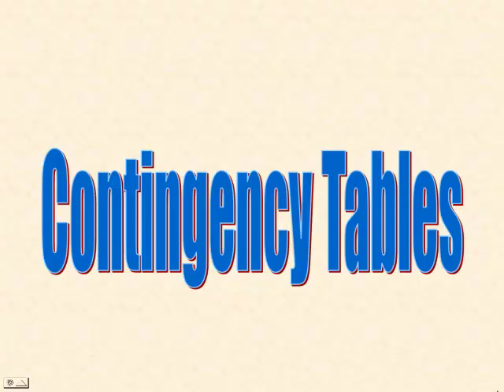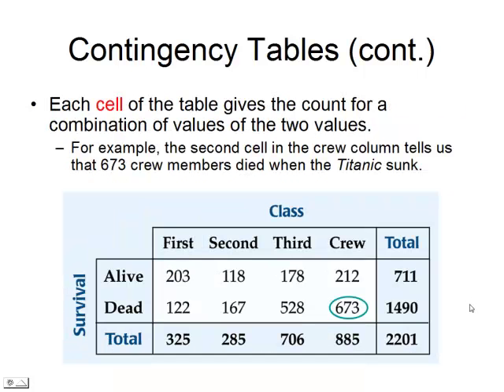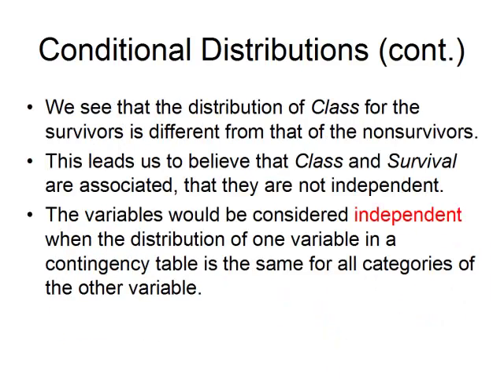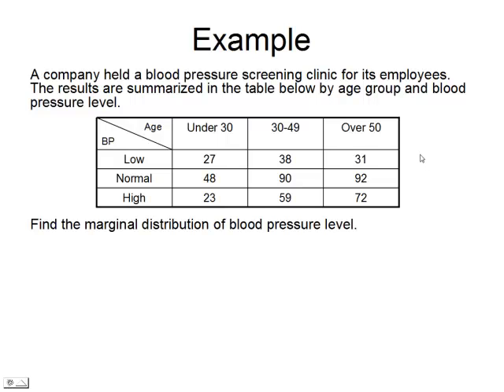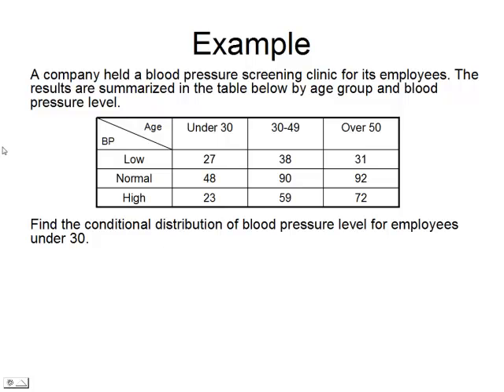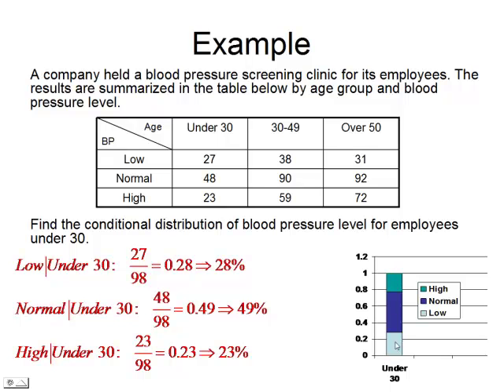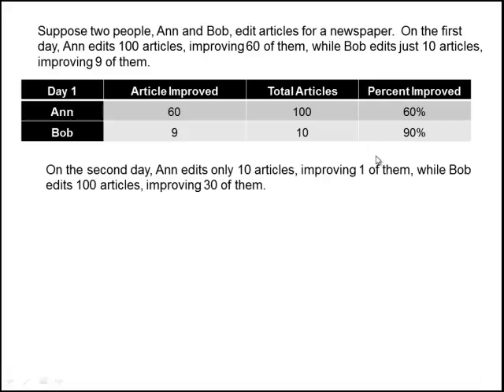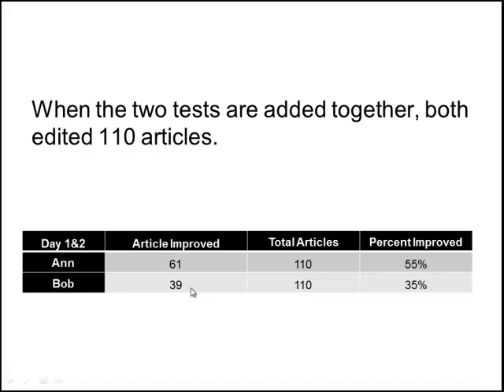Ch 1: (1.1) Contingency Tables